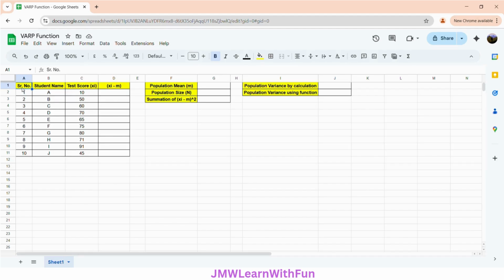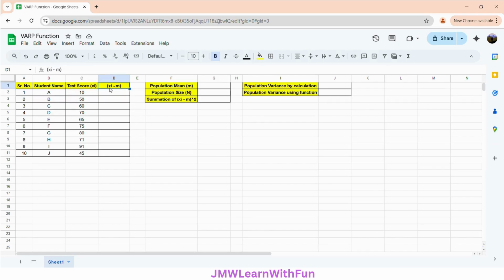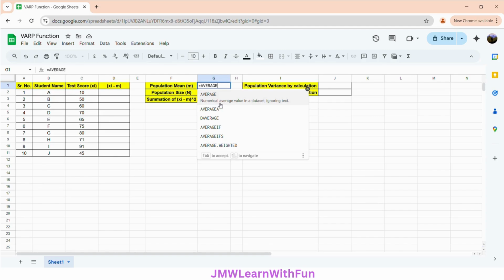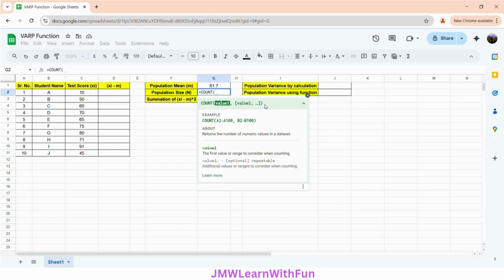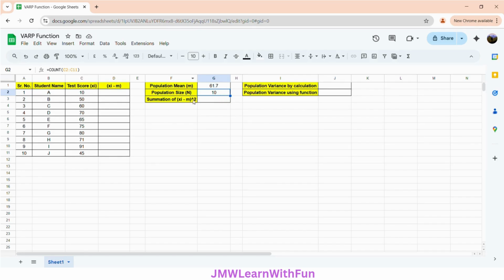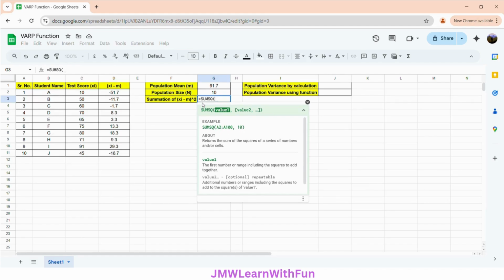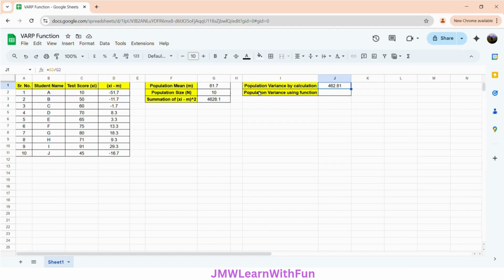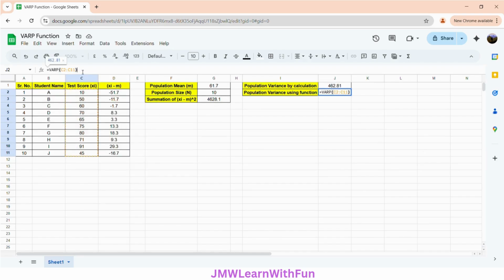"VARP" function in Google Sheets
Want to understand how to use the "VARP" function in Google Sheets? Want to calculate the variance of a population data in Google Sheets? You have come to the right place, just watch this video and be productive :)